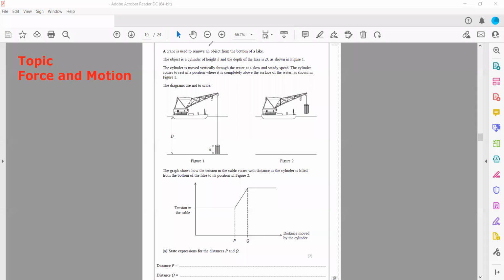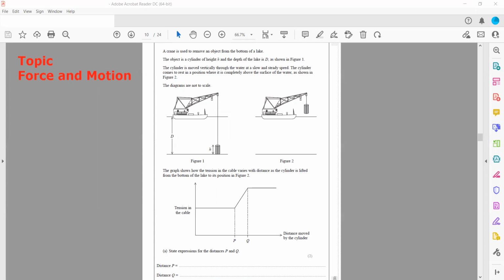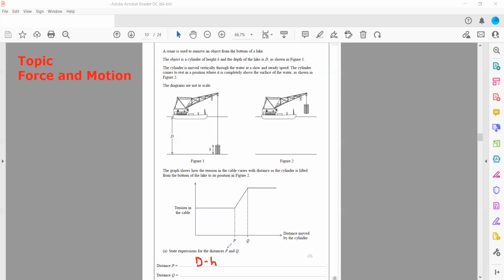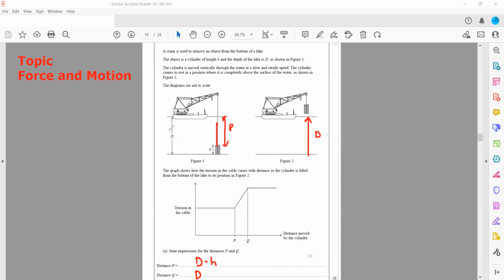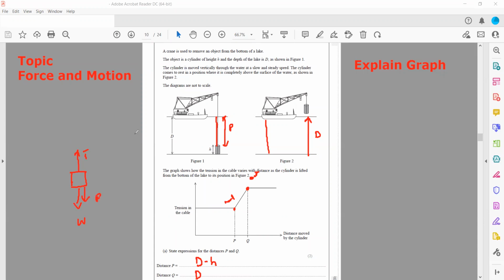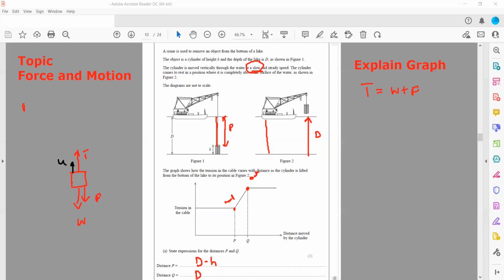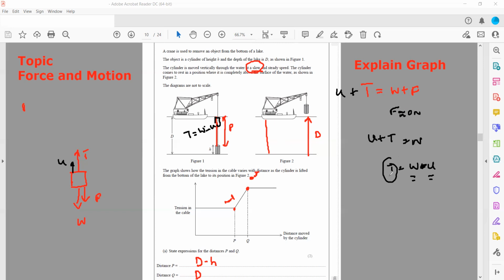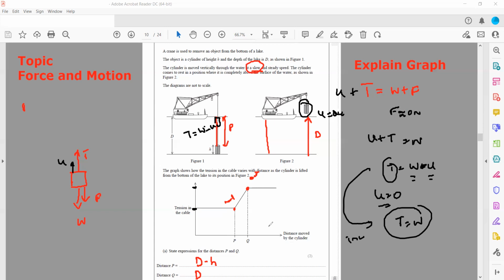Exam Style Force and Motion Question IAL As Physics Unit 1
Exam Style Force and Motion Question